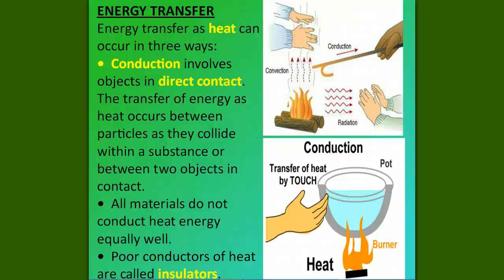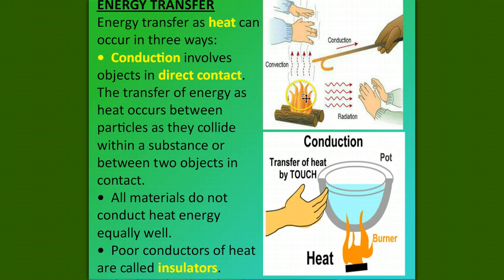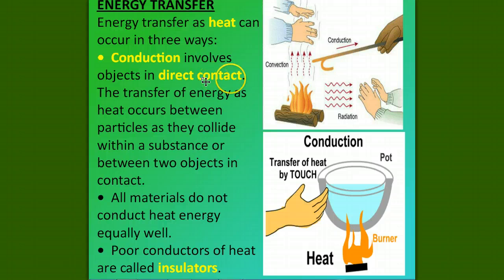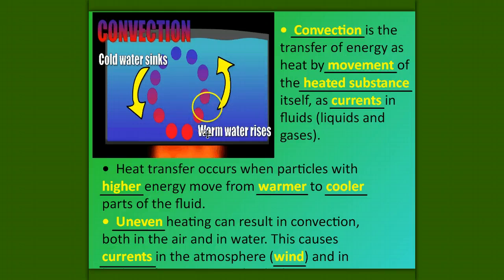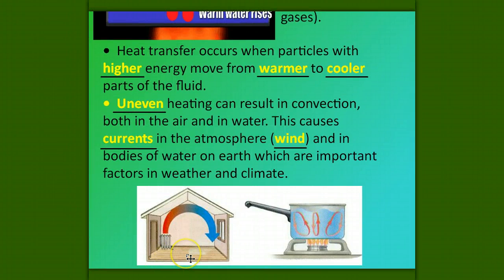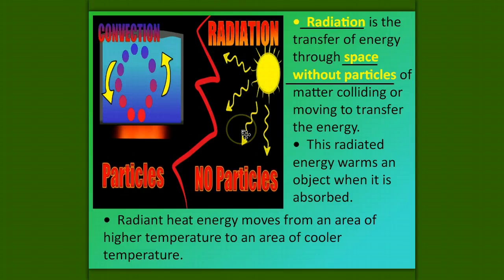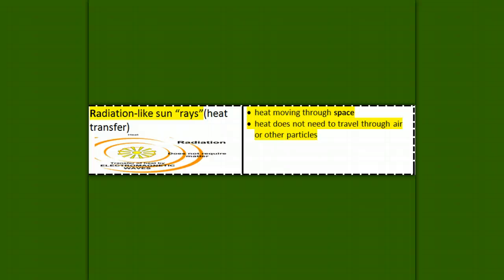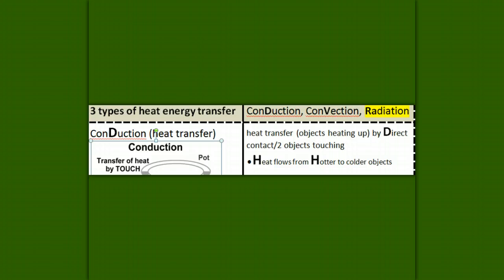3 Forms of Heat Transfer Conduction, Convection, Radiation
3 Forms of Heat Transfer Conduction, Convection, Radiation